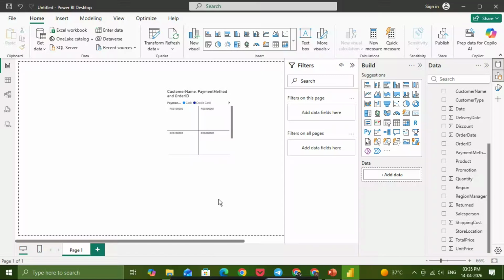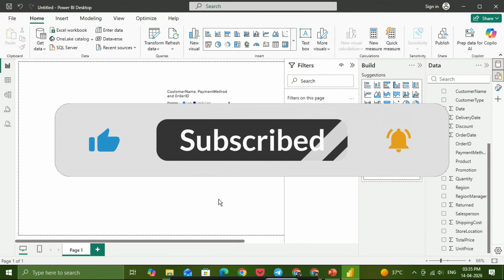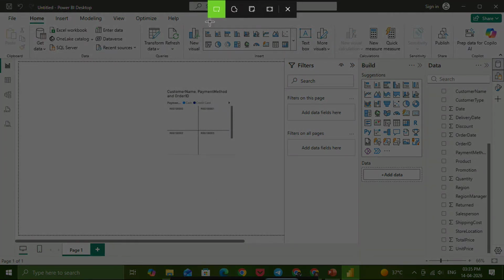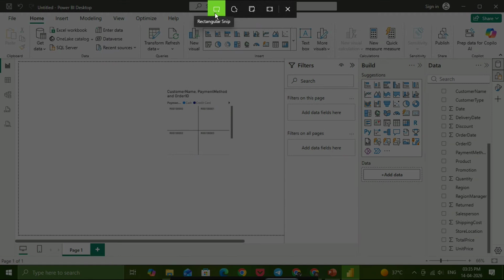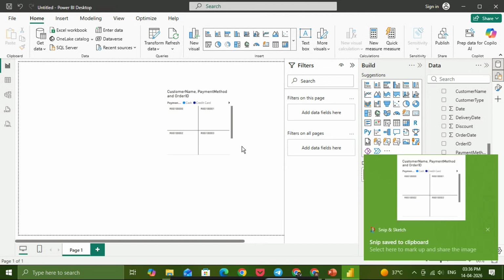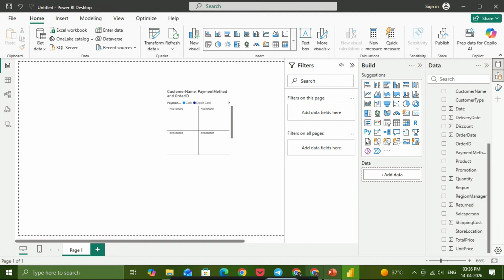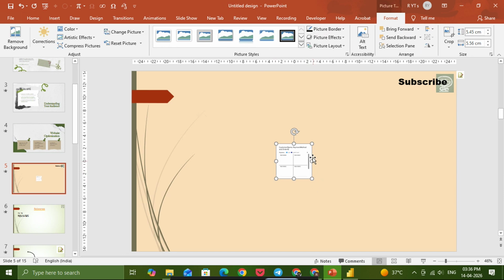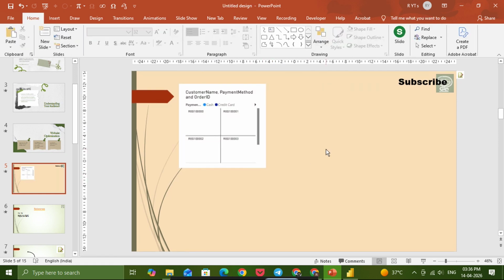How To Copy Visual From Power BI Visual To PowerPoint [Quick Paste Guide]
Learn how to copy a visual from Power BI to PowerPoint using a simple screenshot shortcut and paste it instantly into your slide.
This quick method helps you move charts and dashboards from Power BI into presentations fast, clean, and without extra software.

🕚Timestamps:
0:00 Intro
0:16 Open Your Power BI Report
0:29 Press Win + Shift + S
0:42 Choose Rectangular Snip
0:54 Drag And Select The Visual
1:08 Open PowerPoint
1:18 Press Ctrl + V
1:29 Resize And Position The Visual
1:41 Outro

✍️What You'll Learn In This Video:
• How To Copy A Power BI Visual Into PowerPoint
• How To Use Win + Shift + S For Screen Snipping
• How To Select Only One Visual With Rectangular Snip
• How To Paste Captured Content Into PowerPoint
• How To Resize And Position A Pasted Visual

💡Pro Tips:
• Use Rectangular Snip For Cleaner Edges Around Your Visual
• Zoom In On Power BI Before Snipping If You Need A More Precise Selection
• Paste Into A Blank Slide First For Easier Positioning
• Use The Corner Handles To Maintain Proportions When Resizing
• This Method Is Great For Quick Reports And Presentations